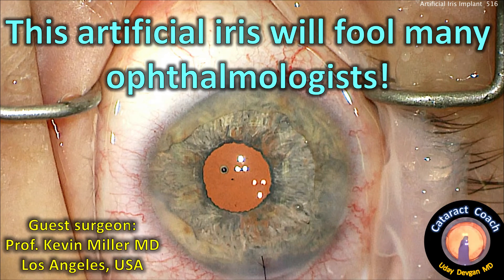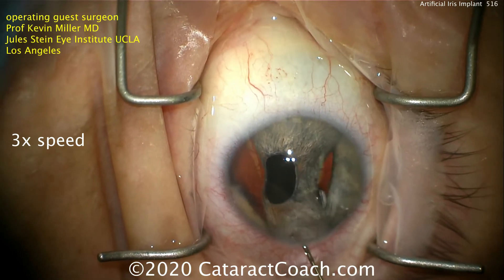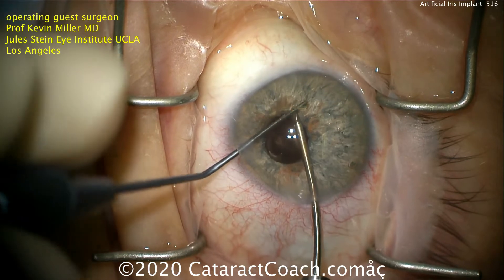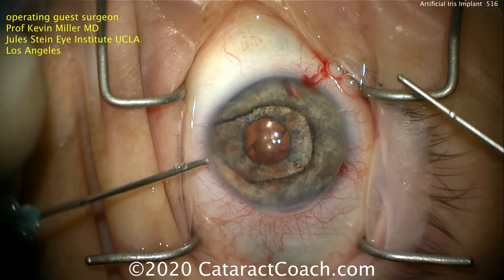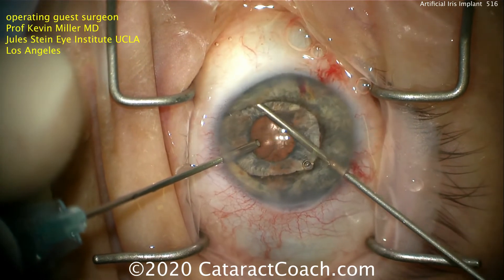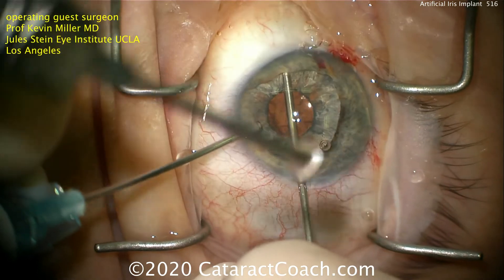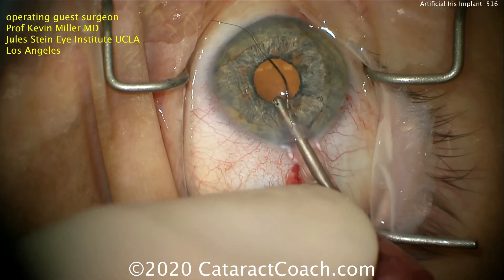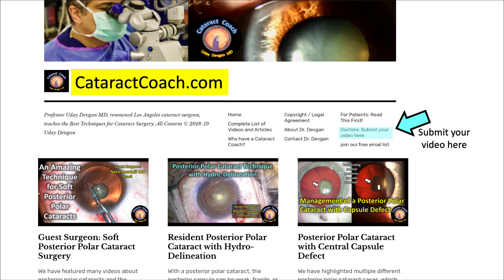Artificial Iris for Pupil Reconstruction after Ocular Trauma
Kevin M. Miller MD is a world-renowned cataract surgeon at UCLA's Jules Stein Eye Institute and he was an instrumental professor in my ophthalmic education two decades ago. He has a twenty year history of using artificial iris implants to help restore ocular anatomy and function after trauma. His latest techniques use the HumanOptics Artificial Iris and he has a technique that really assists in blending the new prosthetic iris with the remnants of the human iris. The results are great and look completely realistic.